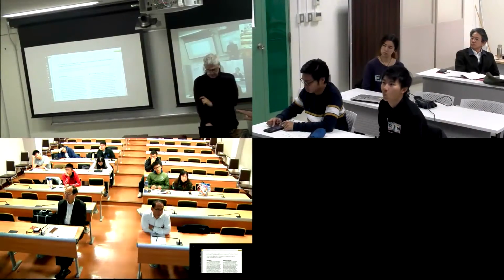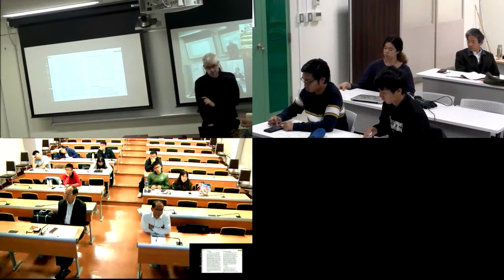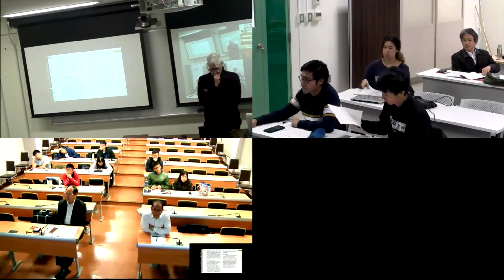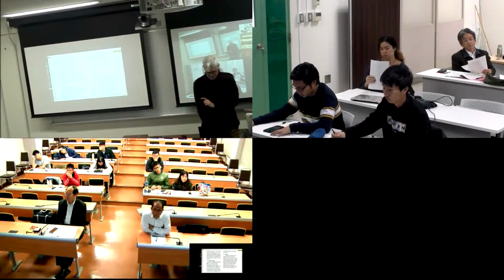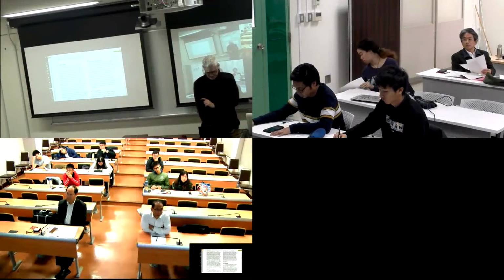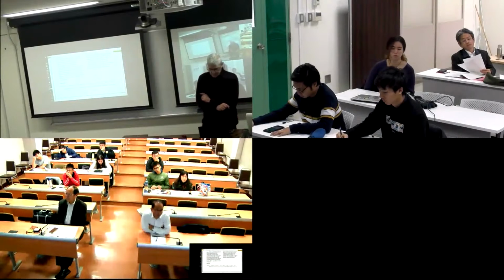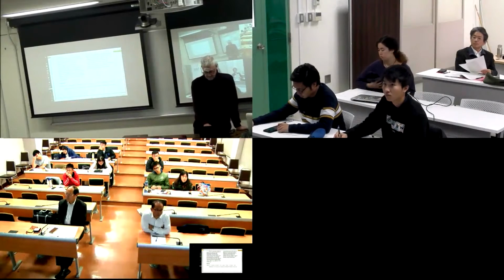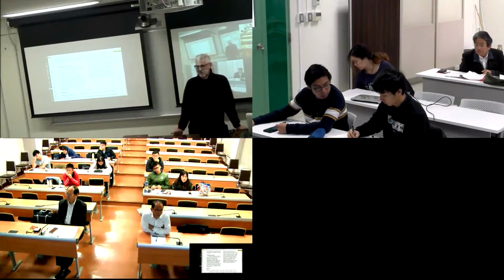20191223生物系統工程之外國文獻導論